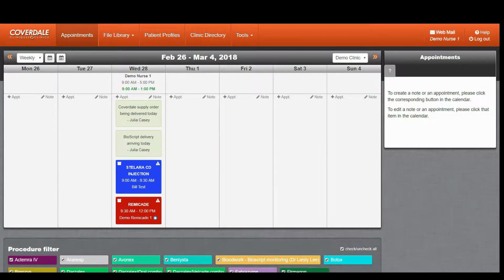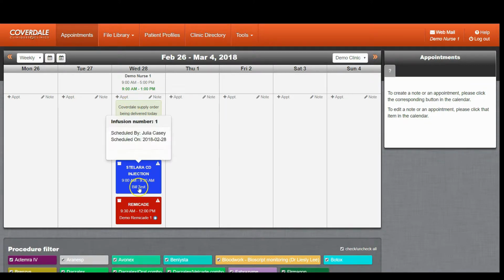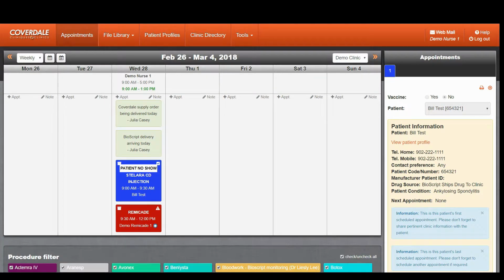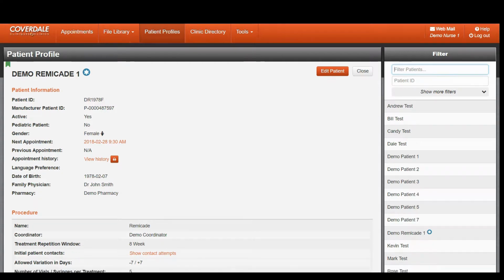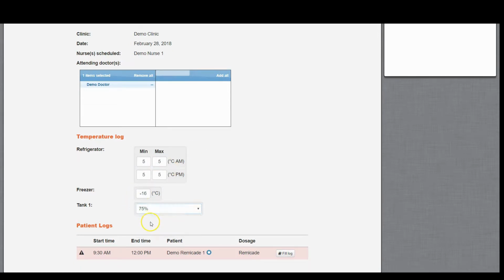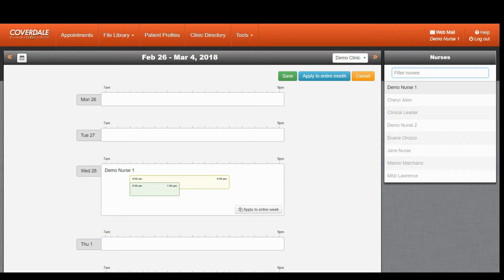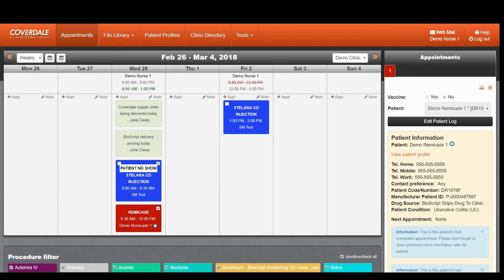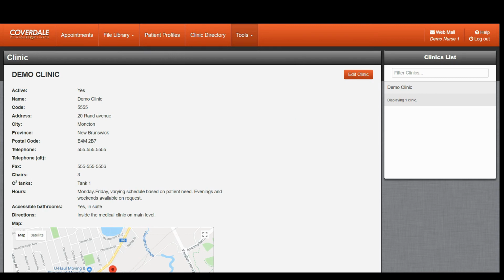EN - Intranet Training Video 29 07 2019